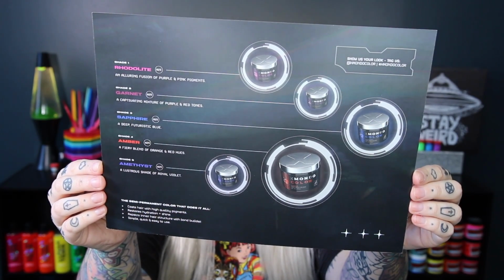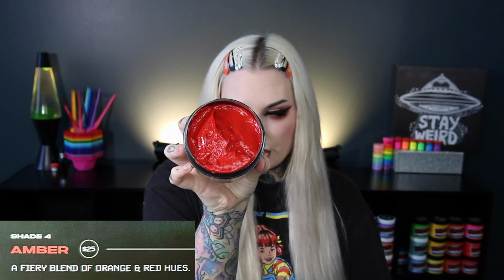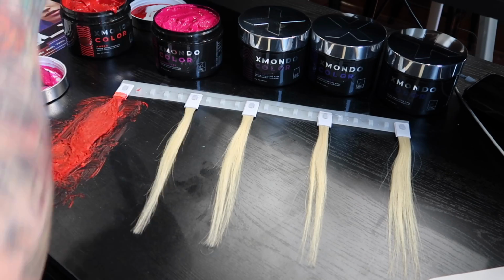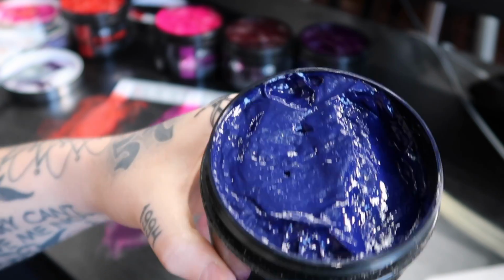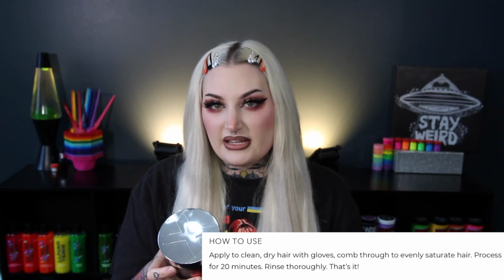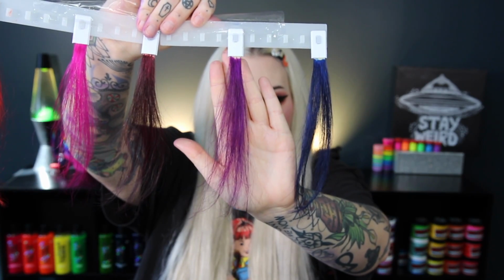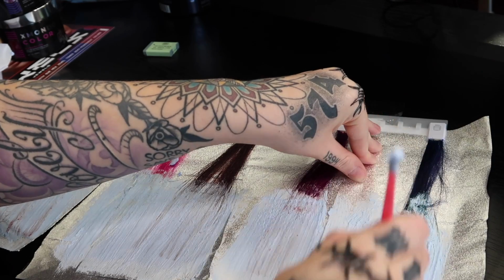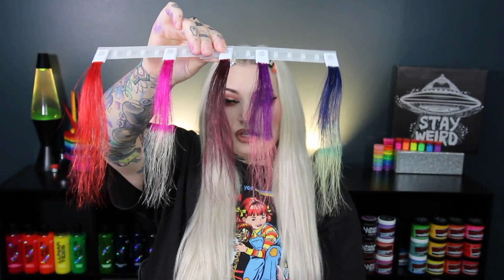TRYING *NEW* XMONDO JEWEL TONE DYES?!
COLOR OOPS
SWARZKOPF BLEACH